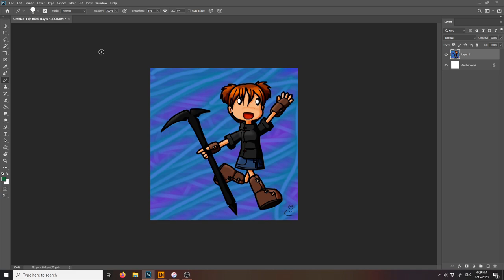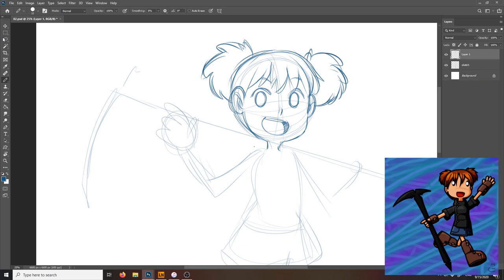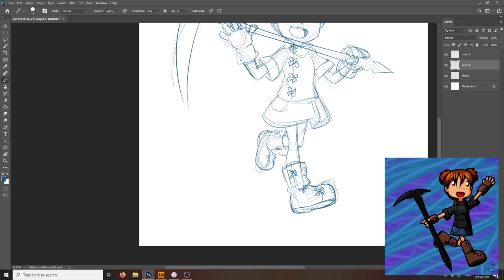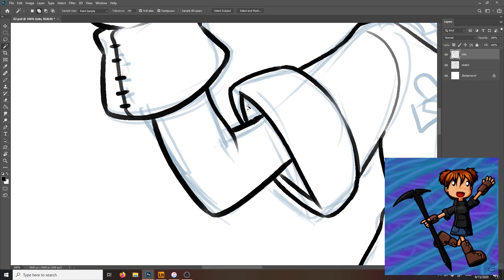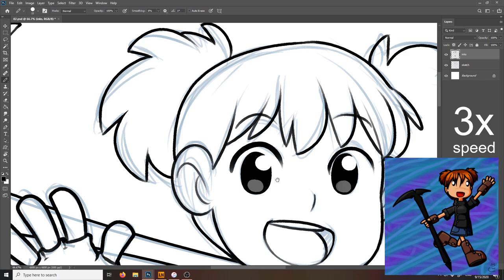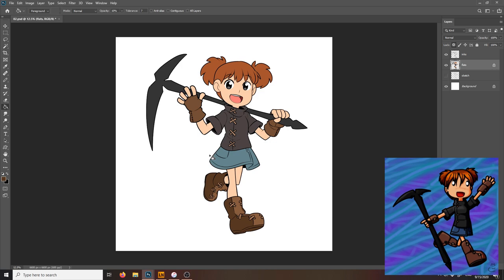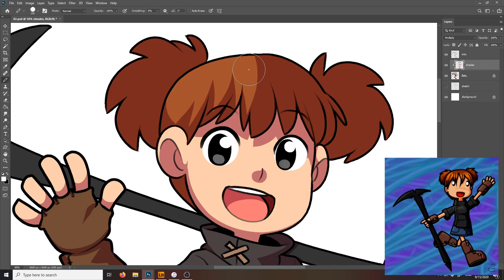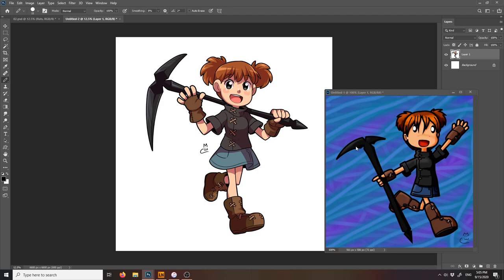Cube redraws an OC from 2004!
Aww yeah! This is a bit of a test run of how i want to put a video like this together, as I now have many hours of footage that I took of the last sleepless domain page from start to finish.
It's been amusing to go through and look for serviceable tracks!
Hopefully all the audio levels are okay and everything, and thank you if you watch through the whole thing!